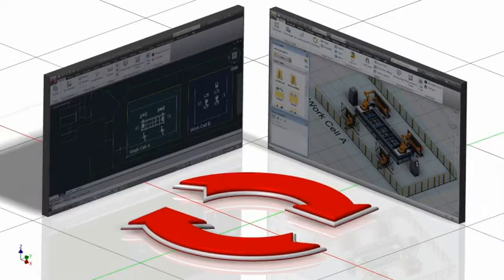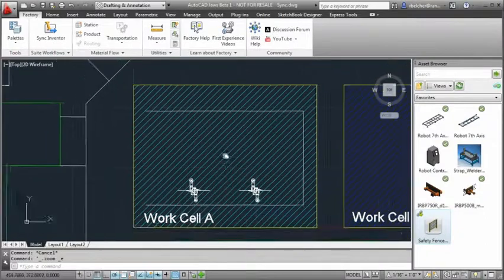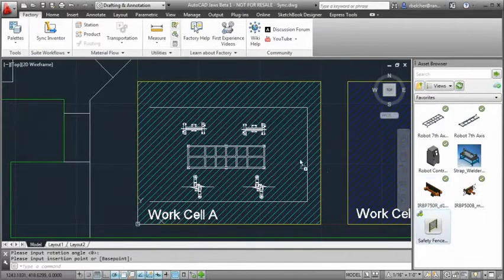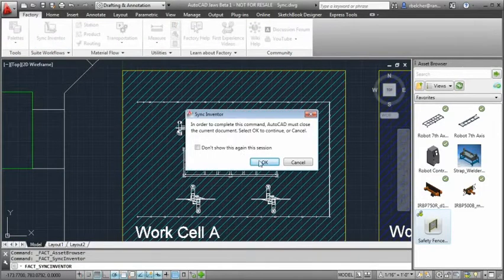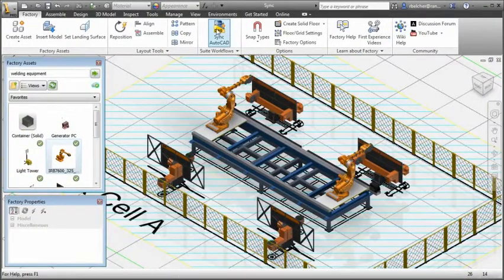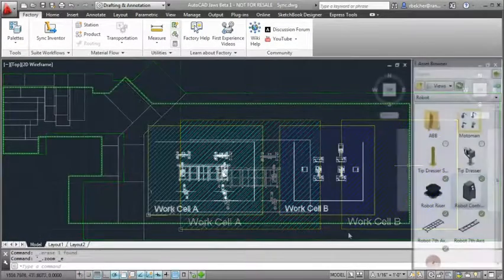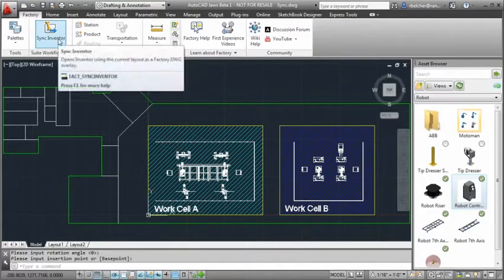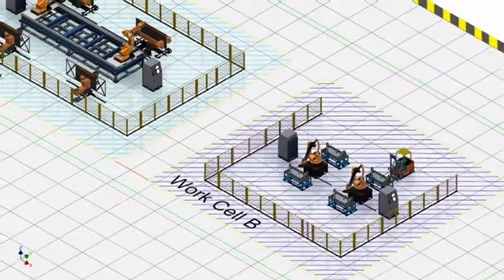Расширенные рабочие процессы AutoCAD для создания компоновок производственных помещений